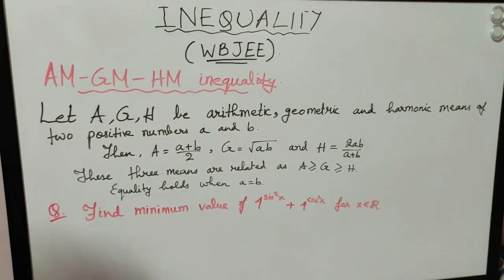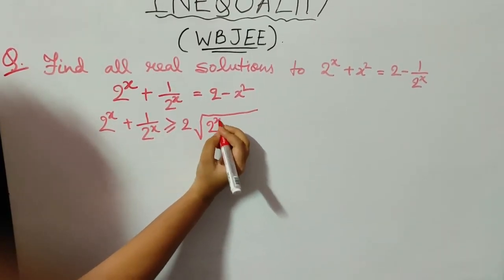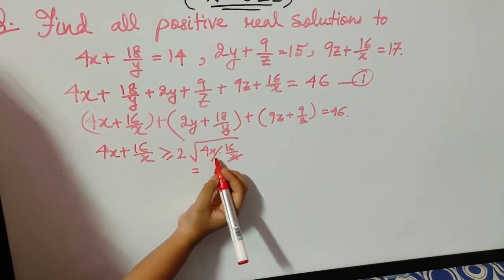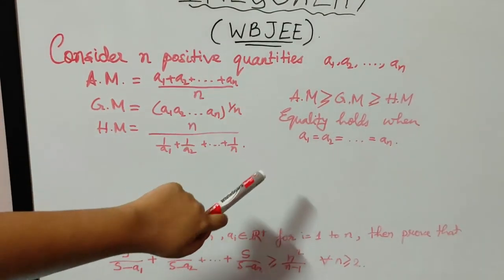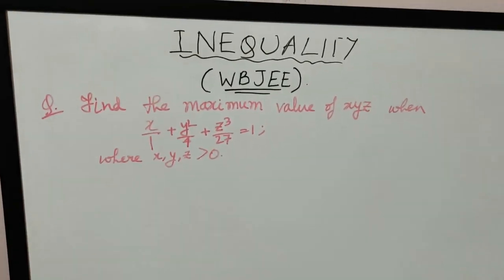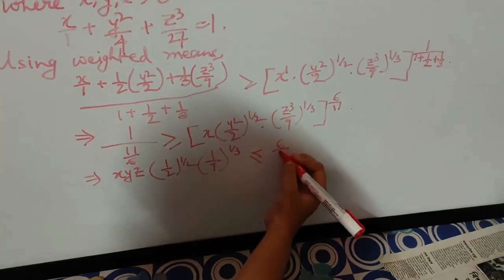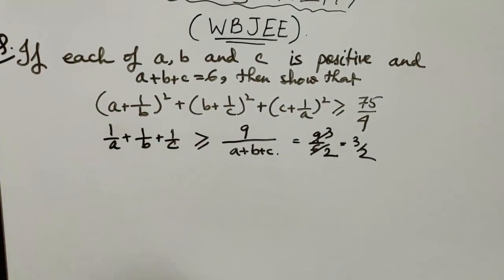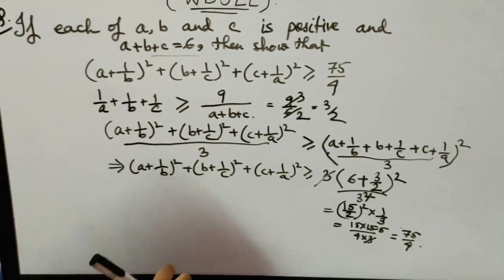AM GM HM Inequalities (WBJEE 2021 Crash Course)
Video of WBJEE 2021 Crash Course (Maths) based on AM, GM, HM Inequalities by Ms. Ipsita Chatterjee, 1st Year B.Sc (Maths-Hons.) Student at BHU.